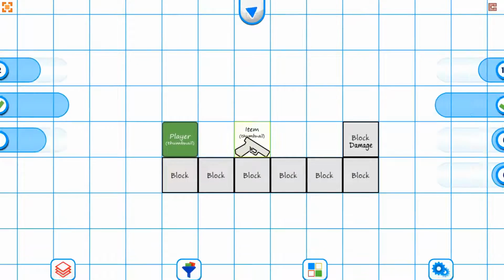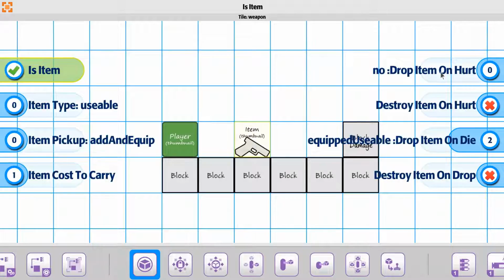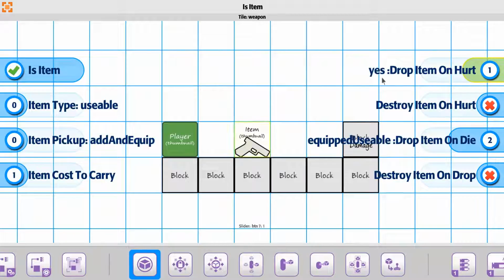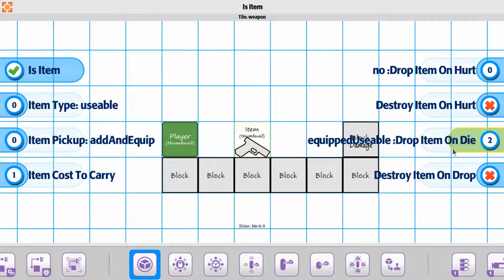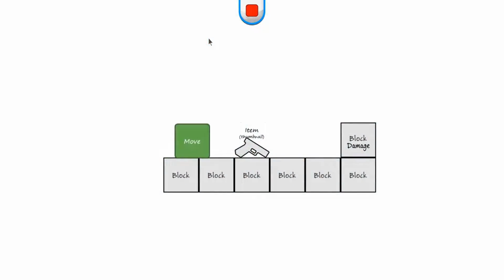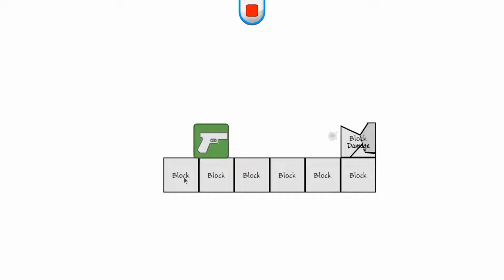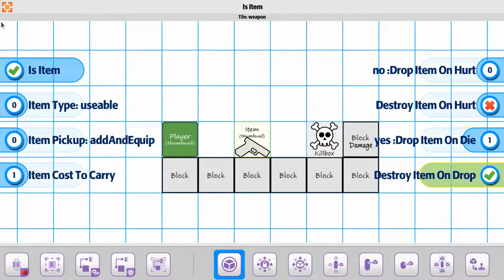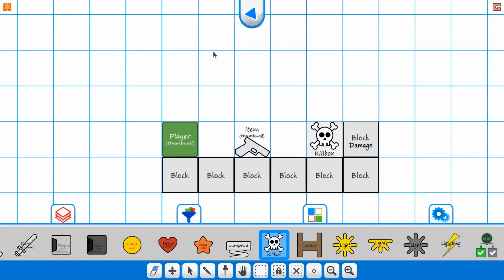Tile 26 Weapon Tile Item Drop On Hurt And Die